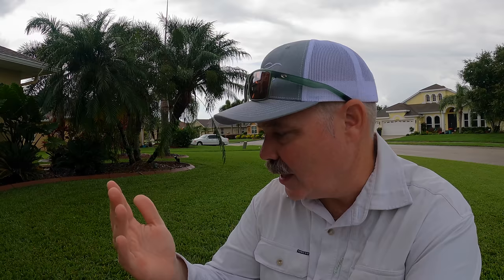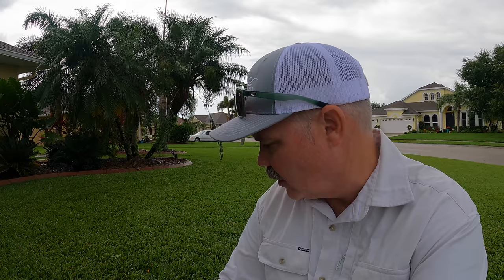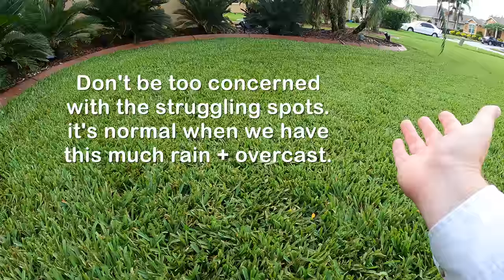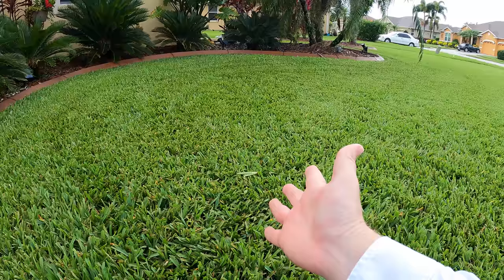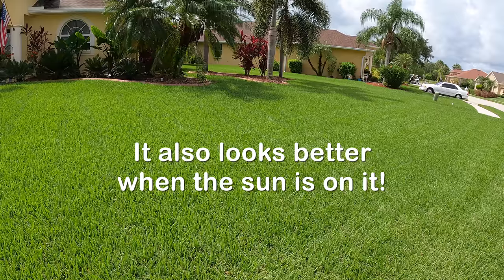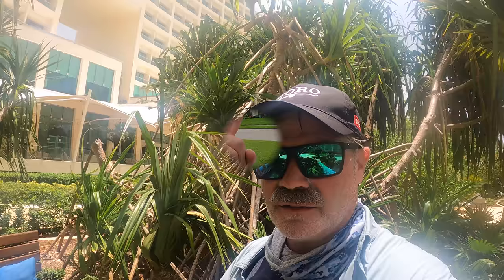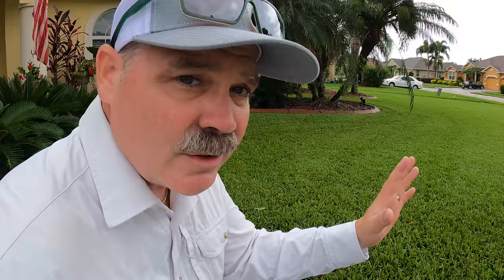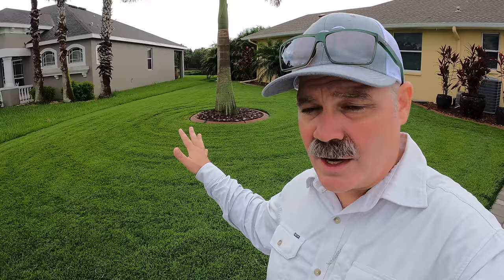More St Augustine Grass Tips - LITERALLY - and Why Not To Be Too Concerned About It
Why is your St Augustine looking brown in spot? Why are the tips all brown and why are some spots looking disease after I cut it? It's all here, from one St Augustine Grass lover to another.